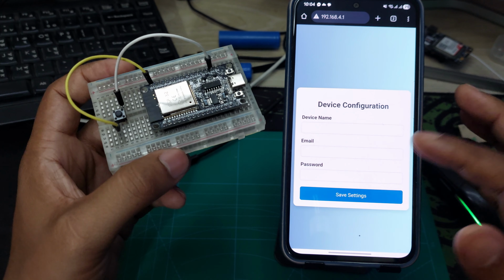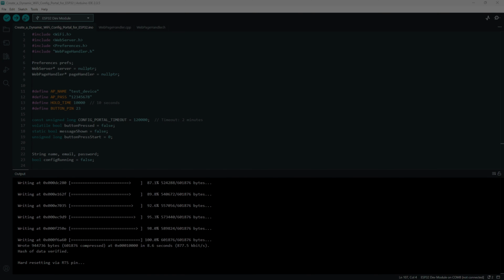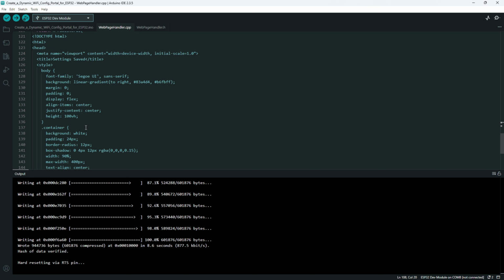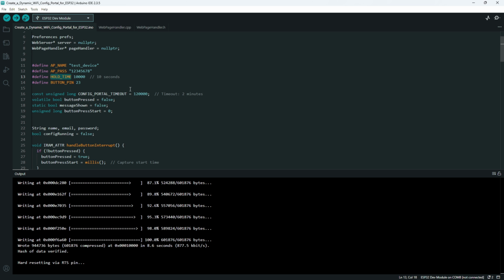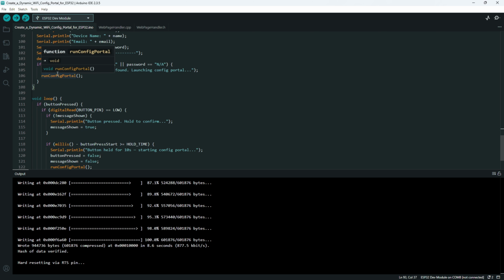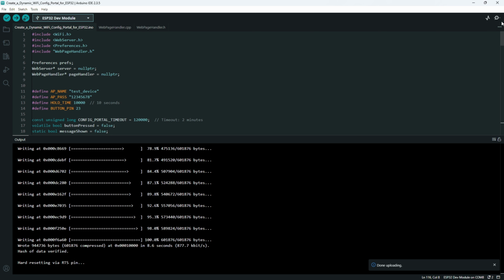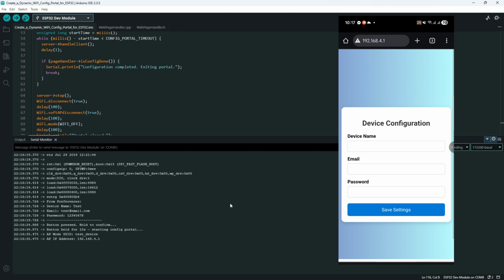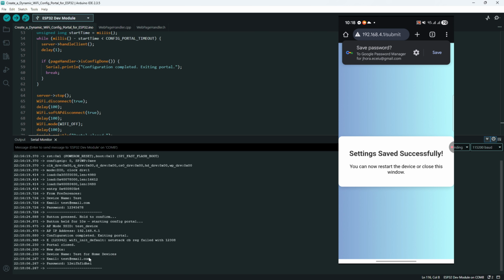Create a Dynamic Config Portal for ESP32 (Save Settings to Flash)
Stop hardcoding your WiFi credentials and device settings! In this tutorial, I’ll show you how to build a professional-grade "Configuration Portal" for the ESP32.

We will create a system where you can hold a physical button for 10 seconds to trigger a WiFi Access Point. From there, you can use your smartphone to access a custom web page, enter your settings (like Device Name, Email, or WiFi Password), and save them permanently to the ESP32's flash memory using the Preferences library.

Hardware Used:
 - ESP32 Development Board (DOIT DevKit V1 or similar)
 - Push Button